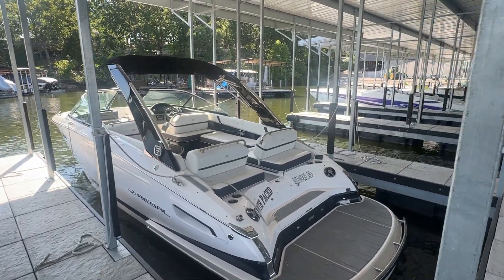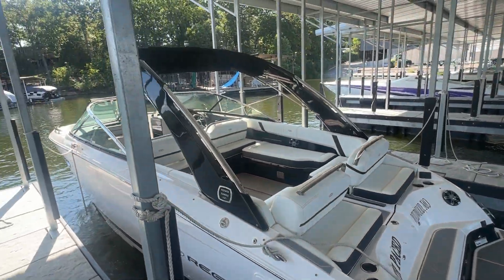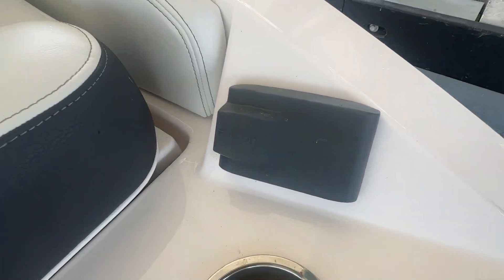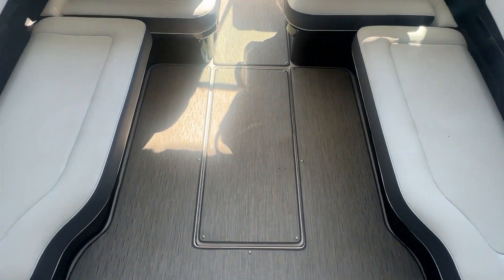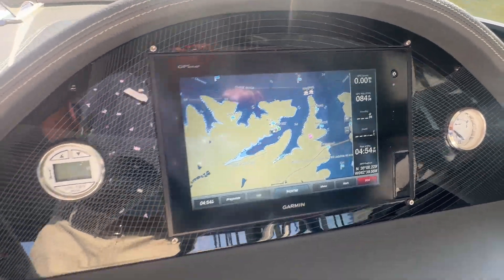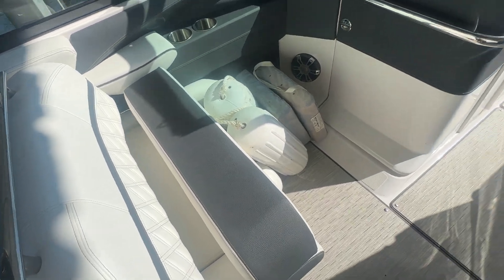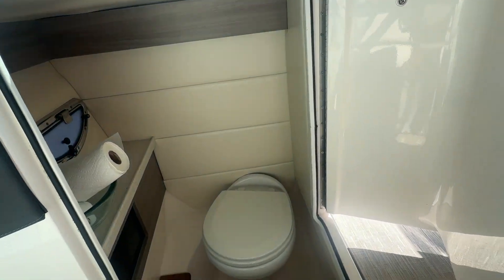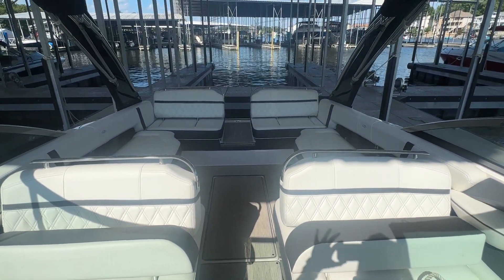2019 Regal 2800 (4440) at Kelly's Port